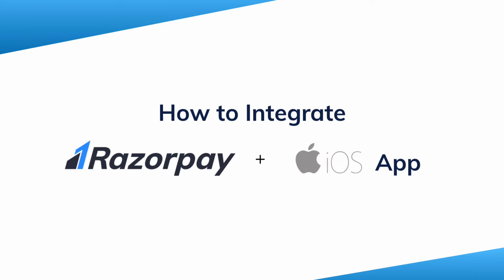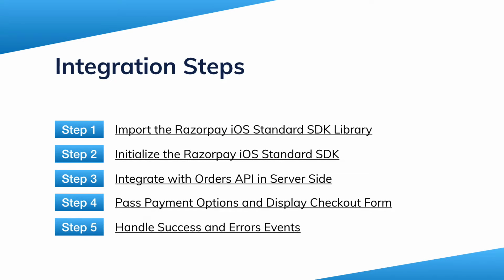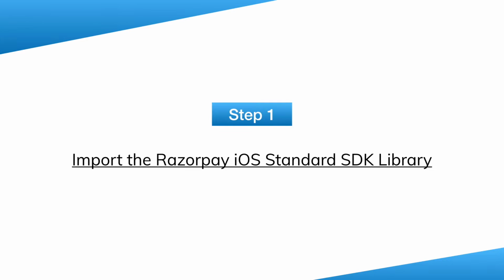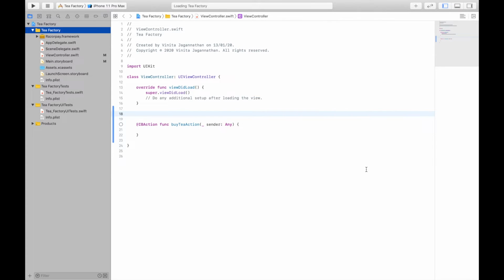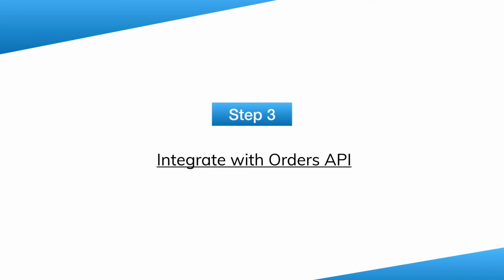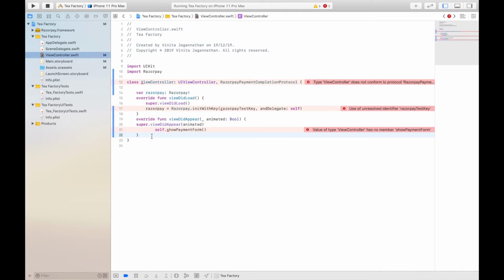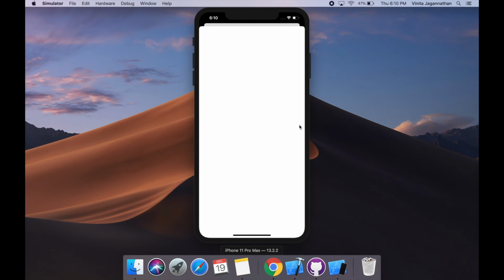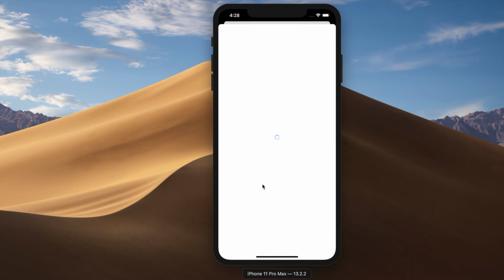How to Integrate Razorpay Payment Gateway on iOS Apps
Razorpay iOS Standard SDK lets you seamlessly integrate Razorpay Checkout on your iOS application and start accepting payments with Razorpay.

01:30 - Step 1 - Install Razorpay iOS Standard SDK
02:20 - Step 2 - Initialize Razorpay iOS Standard SDK
02:41 - Step 3 - Integrate with Orders API
03:11 - Step 4 - Pass Payment Options and Display Checkout Form
03:44 - Step 5 - Handle Success and Error Events
04:14 - Add Button that Opens Checkout
04:37 - Make a Test Transaction